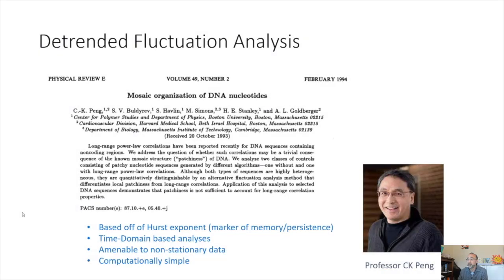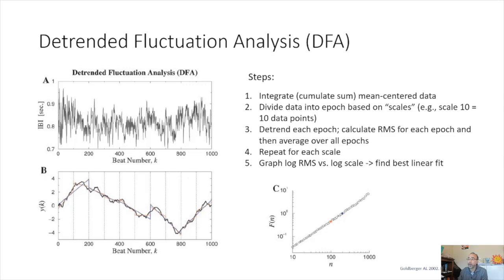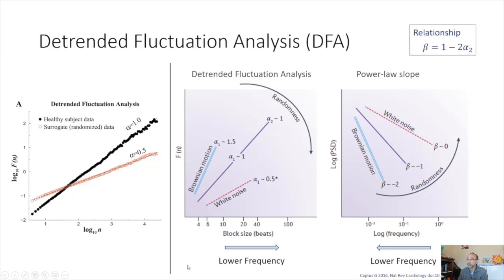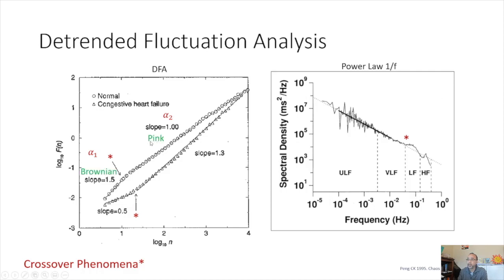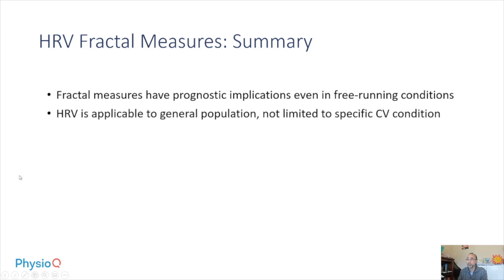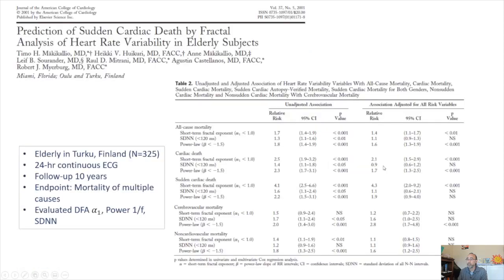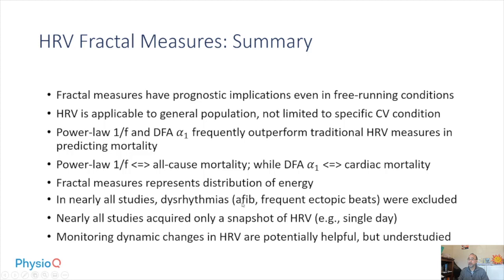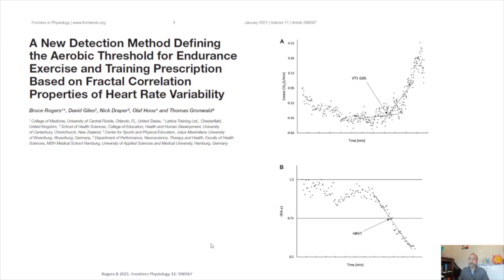3.4 Fractal Dynamics in HRV: DFA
0:00 - 3:29 Intro Detrended Fluctuation Analysis
3:30 - 6:15 Clinical Data for DFA
6:16 - 14:30 Summary of HRV Fractal Measures

This video is part of Dr. Andrew Ahn's HRV master class. For more HRV resources, visit Labfront Academy